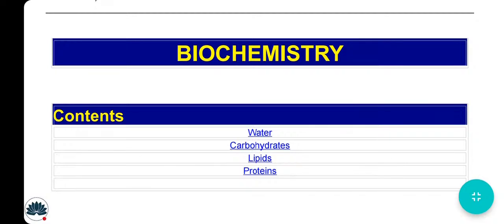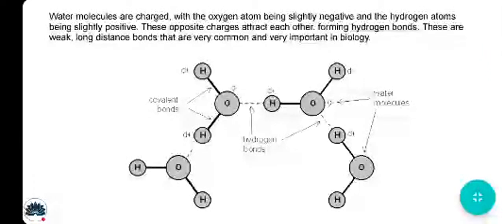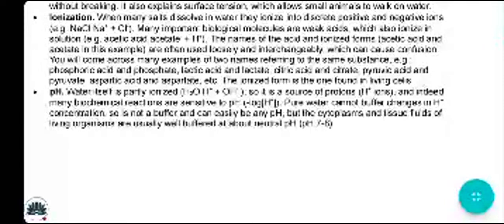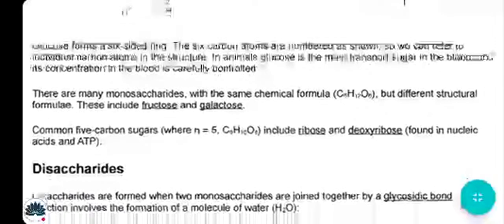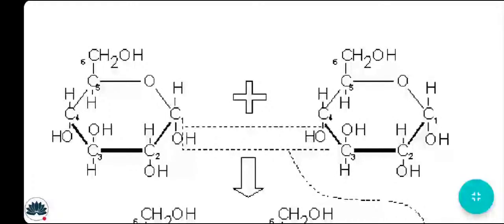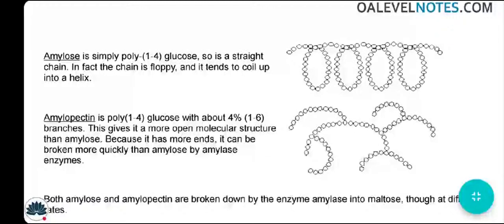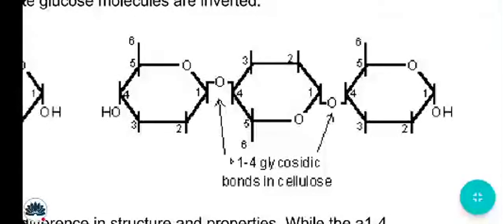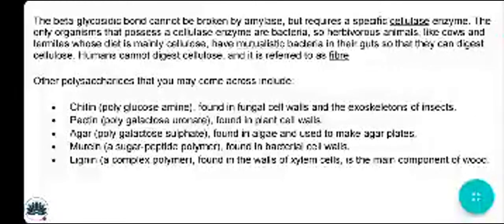LIVE: Biological Molecules (Quick Revise) | Chapter 2 | AS Biology 9700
This is part 2 of bio molecules, consists of important notes and diagrams!